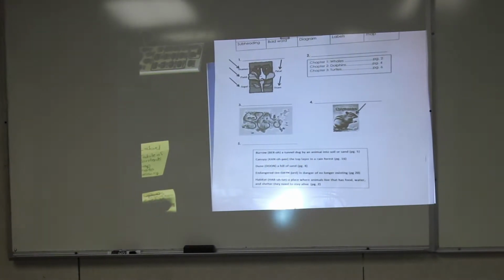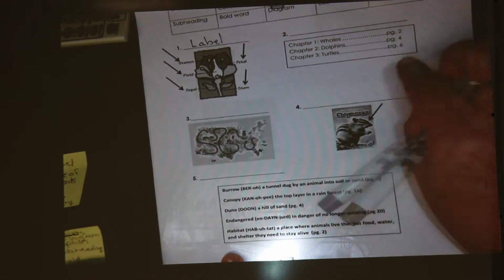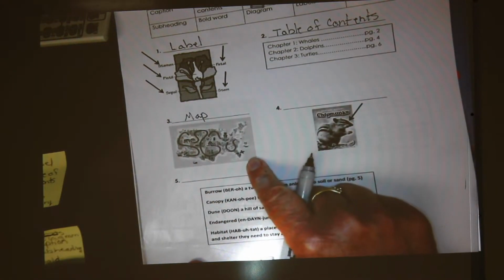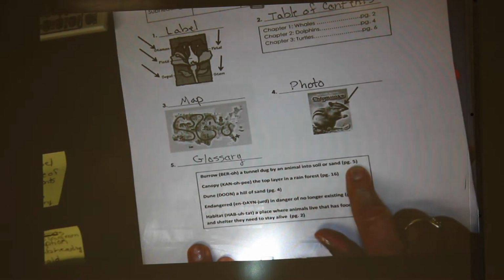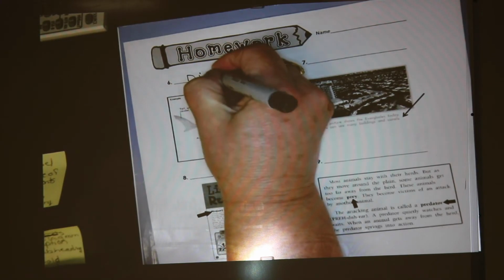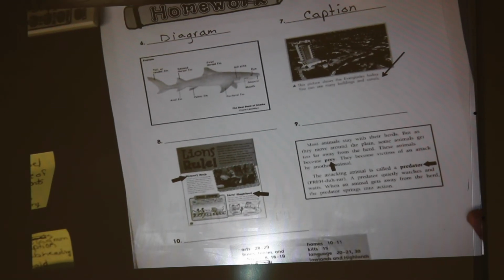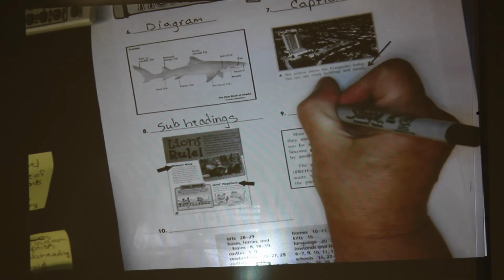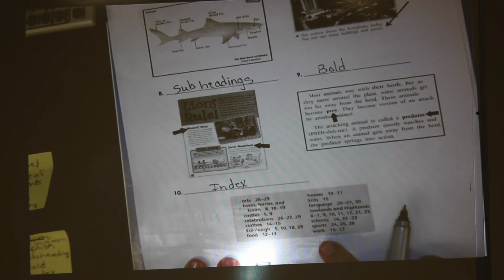First Grade ELA Week 5